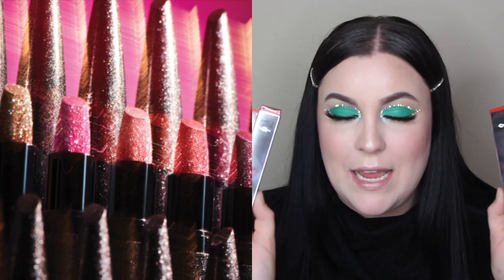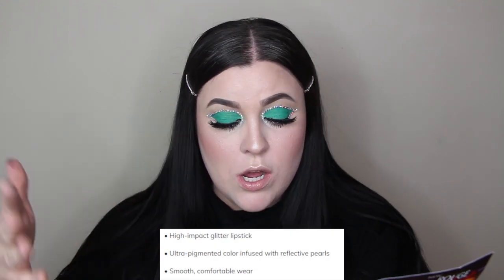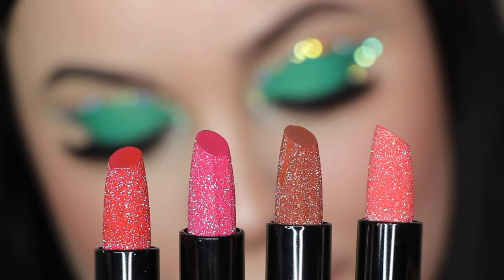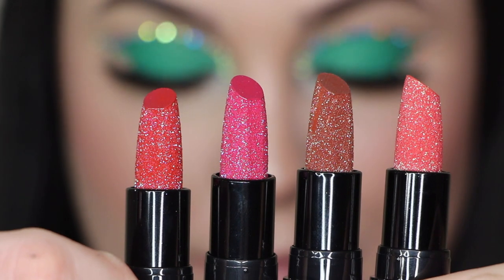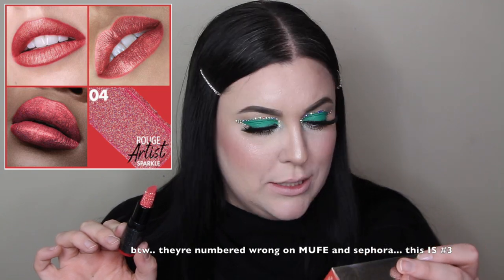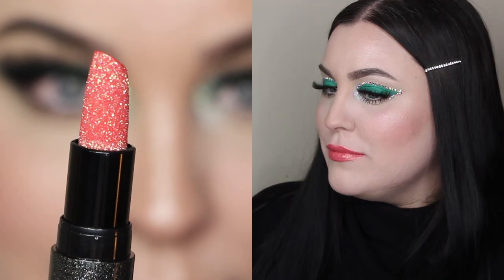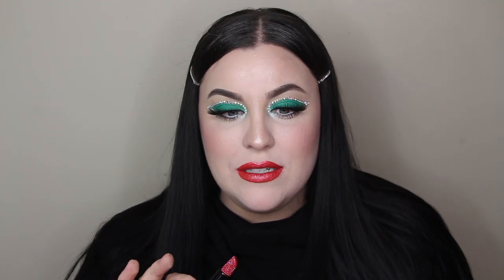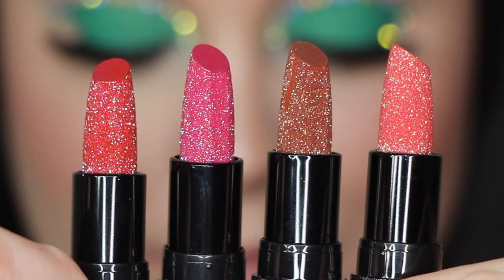MAKE UP FOR EVER ARTIST ROUGE SPARKLE LIPSTICK - REVIEW & SWATCHES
WELCOME TO A NEW VIDEO BEAUTIES!

Today I'm swatching and reviewing the new Make Up For Ever LIMITED EDITION Artist Rouge Sparkle Multidimensional Glittery Lipstick.

PRODUCTS MENTIONED:
001 - shimmering gomed
002 - glistening spinel
003 - glittering sunstone
004 - dazzling ruby

Available WHEREVER you buy MUFE!